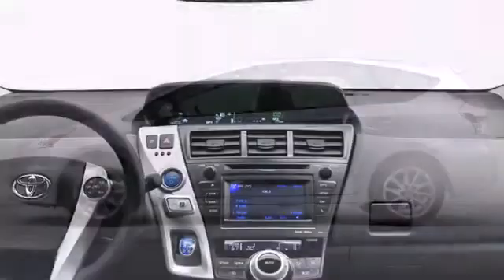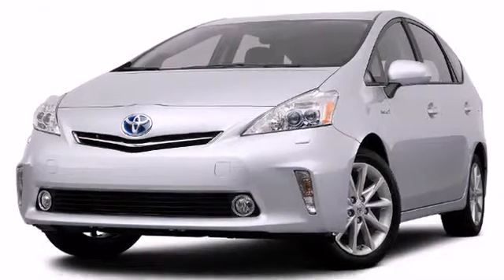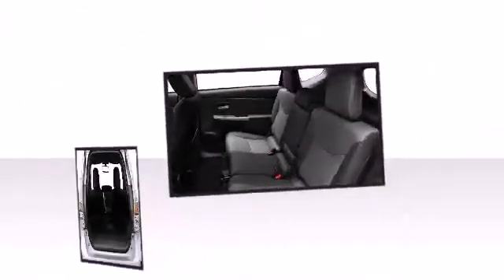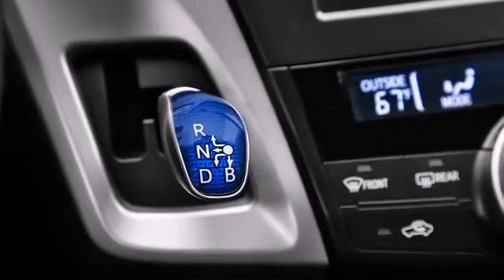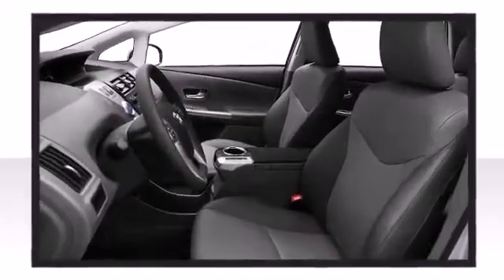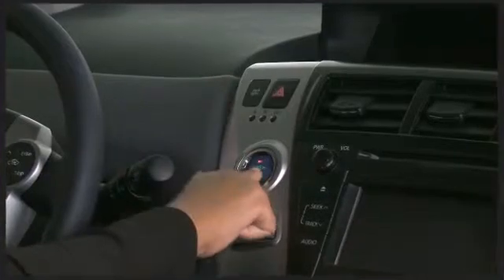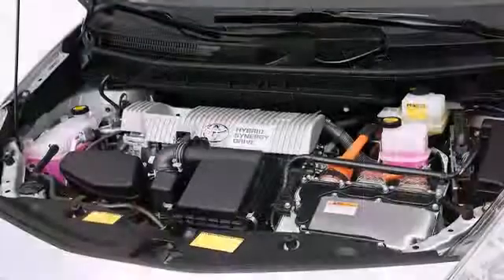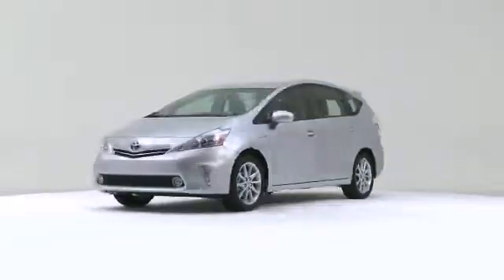2012 Toyota Prius V Hatchback